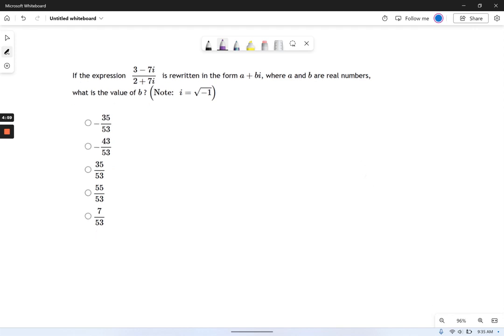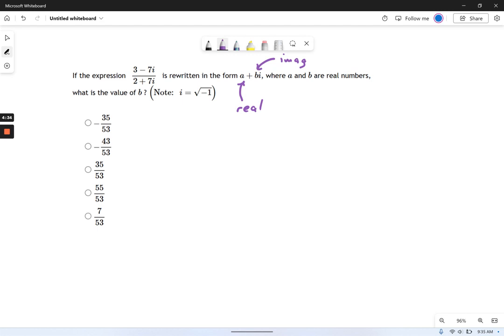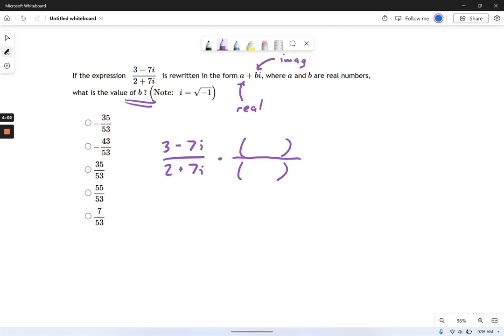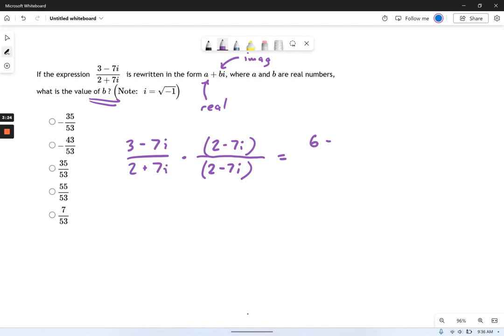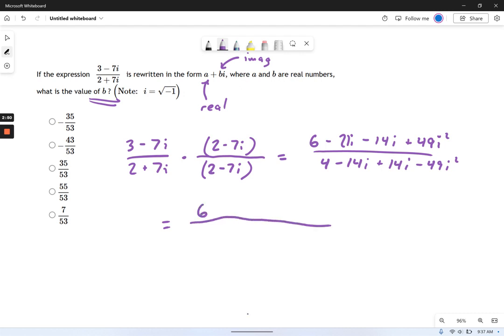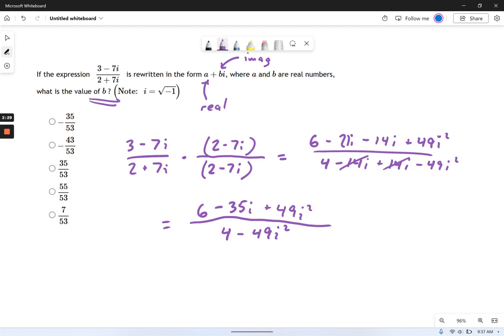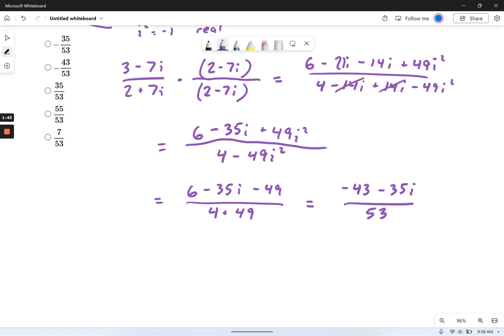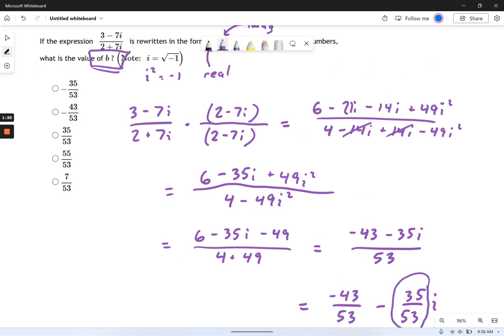Intermediate Algebra: Complex Numbers -- 3 🧮